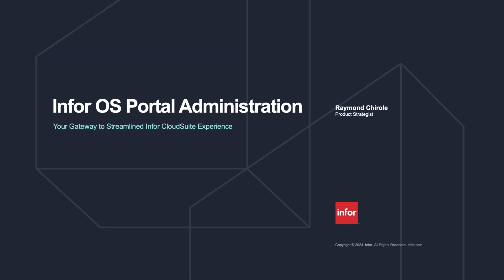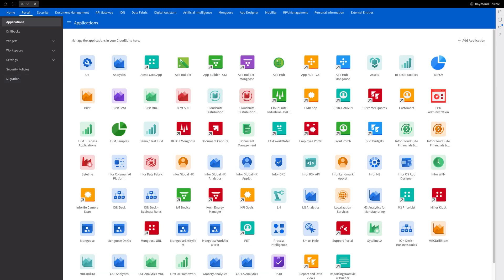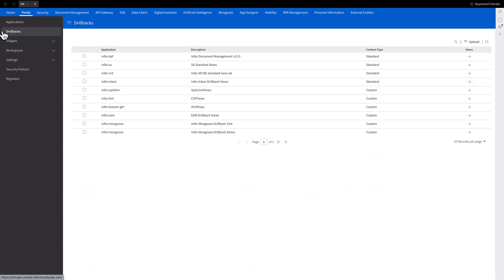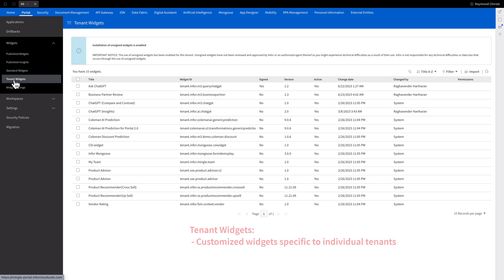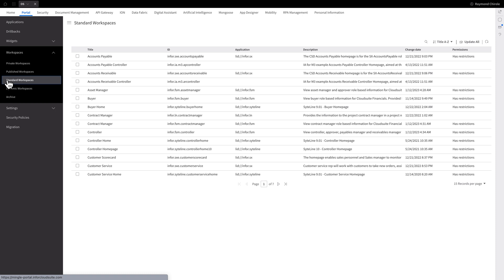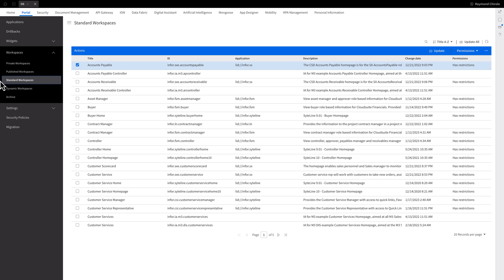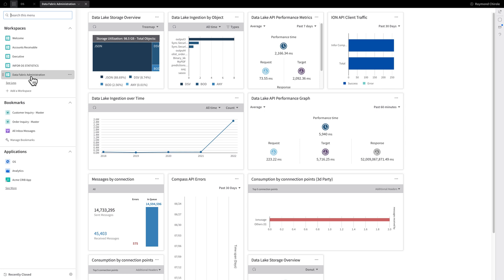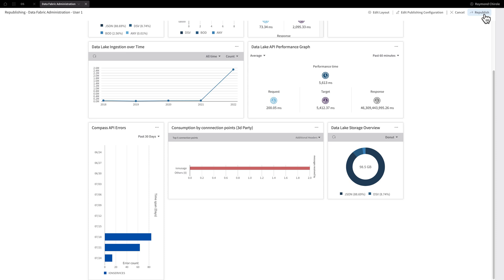Infor OS Portal Admin Walkthrough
Explore the intricacies of managing Workspaces, widgets, drillbacks, and beyond. Discover how the Infor OS Portal's user experience can seamlessly optimize your operations.

00:00 Introduction
00:21 Home screen
00:41 Portal Administration
00:57 Applications
01:45 Drillbacks
02:06 Widgets
03:18 Workspaces
04:36 Modifying Published Workspaces